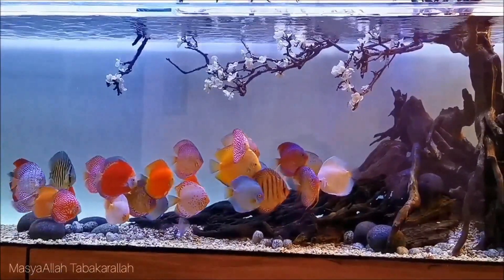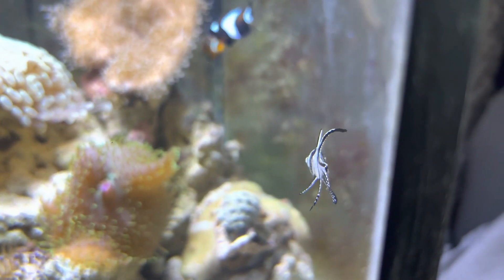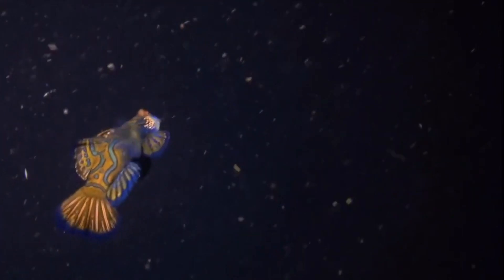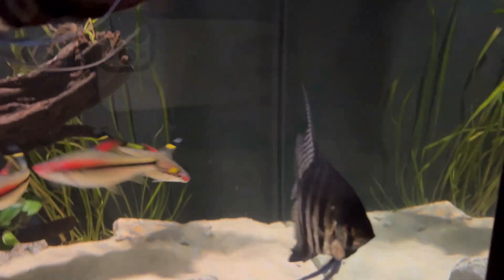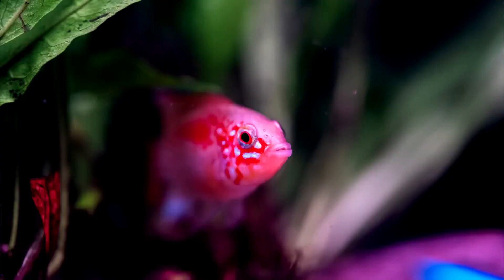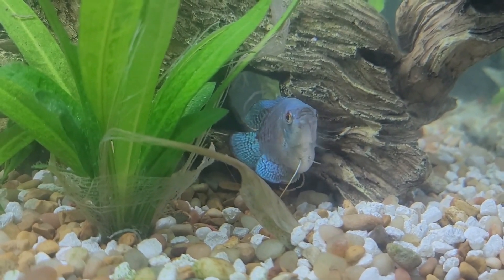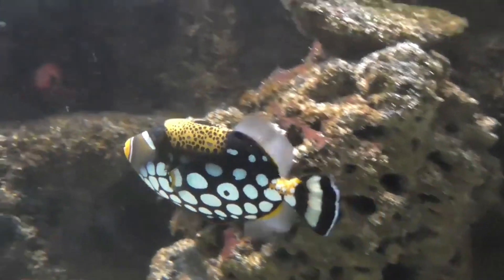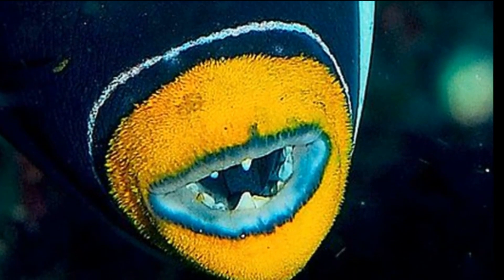Top 10 Most Beautiful Fish in the World